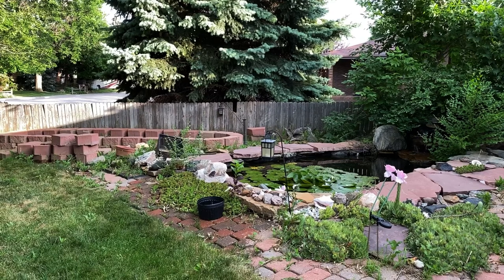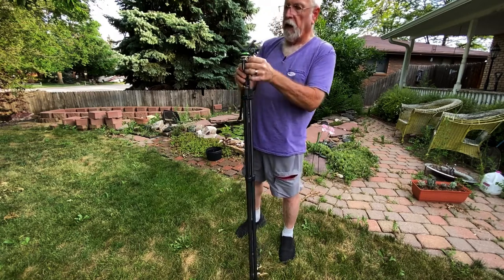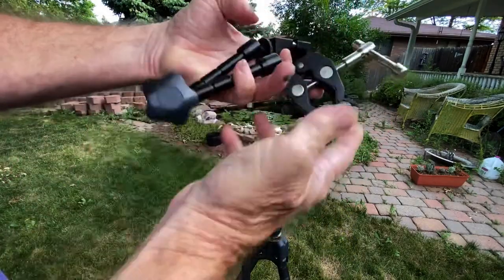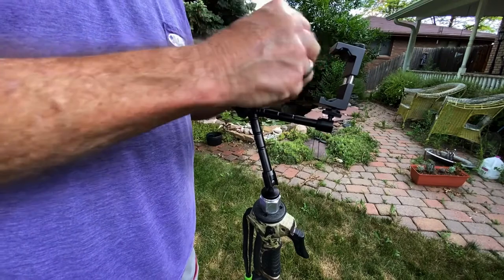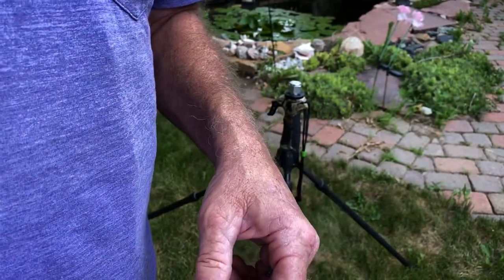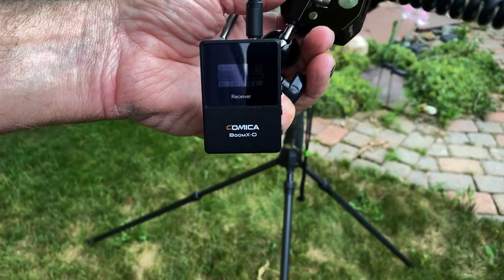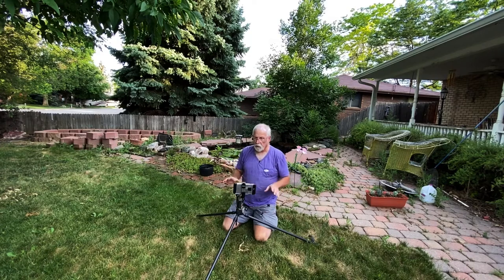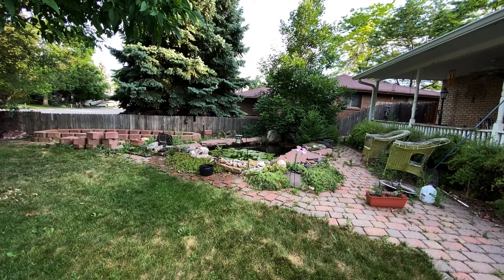Best iPhone tripod and friction mount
Share this with someone that might need a unique tripod.

Best iPhone tripod and friction mount. This is the coolest tripod most people have never heard of.